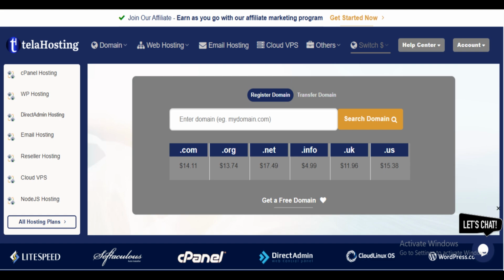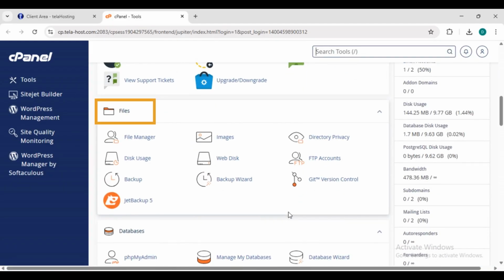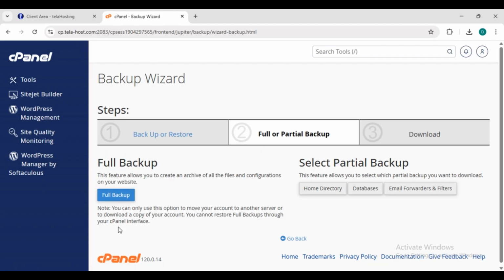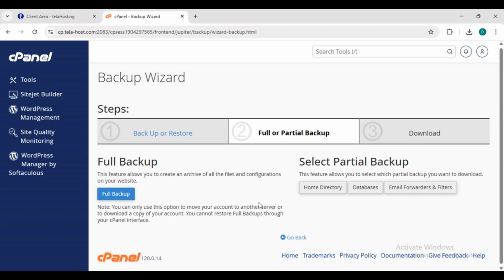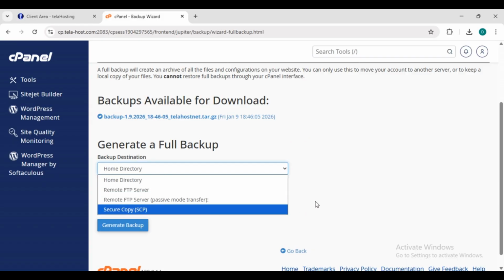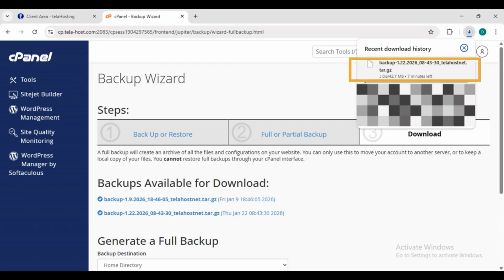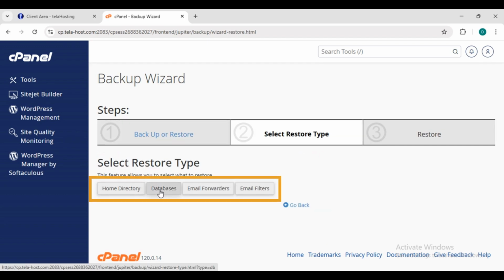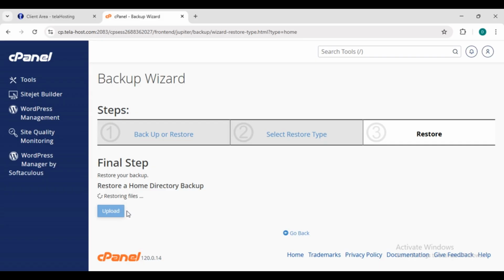How to Create and Restore Backups in cPanel | Protect Your Website Easily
Backing up your website is one of the most important steps in website management. A reliable backup protects your files, emails, and databases from accidental deletion, website errors, or security issues. Knowing how to create and restore backups ensures your website stays safe at all times.
In this tutorial, you’ll learn how to create and restore backups in cPanel step by step, making it simple for beginners and website owners to manage their website data efficiently.

What you’ll learn in this video:
✅ What a cPanel backup is and why it’s important
✅ How to access the Backup or Backup Wizard in cPanel
✅ How to create full or partial backups of your website
✅ How to restore backups safely
✅ Best practices for keeping your website secure